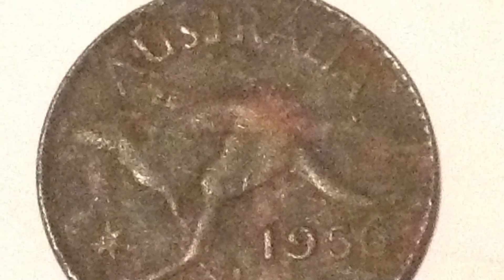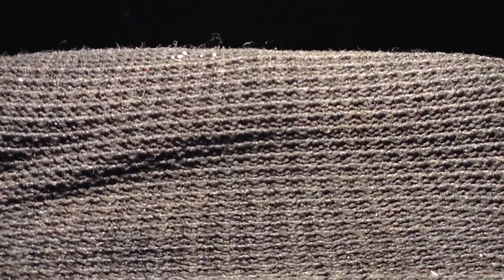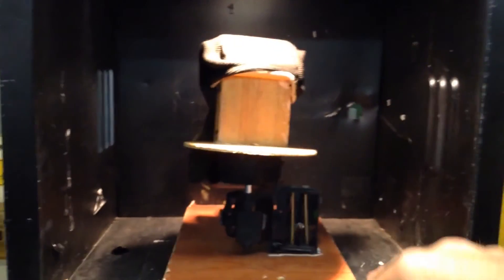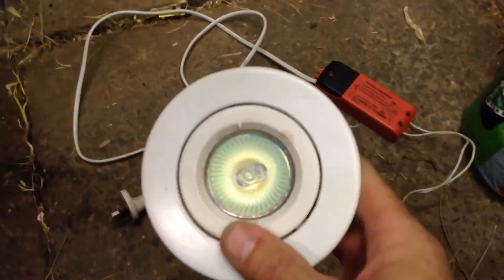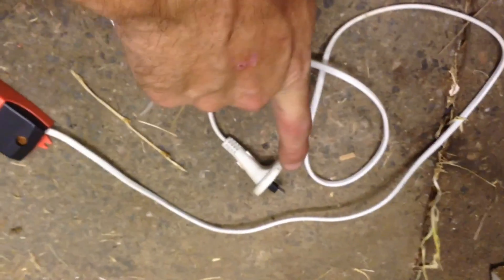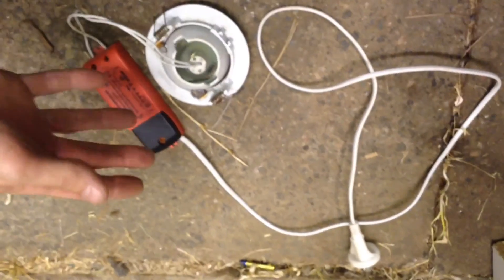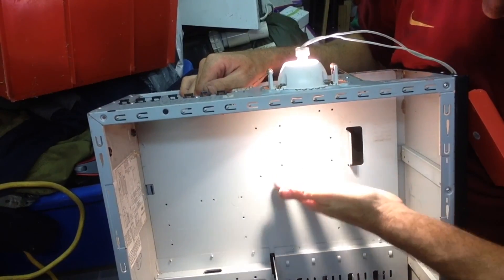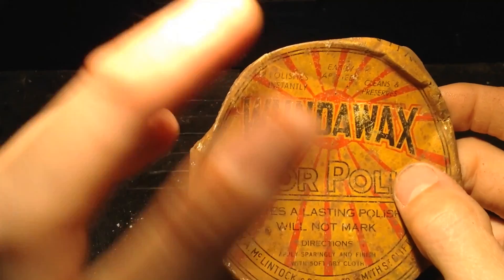S3: E28 Aussie Coin Hunter "CHEAP DIY LIGHT BOX PROJECT"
I share the design of the light box that I use to showcase my coin finds and other items that have intricate detail also a cheap way to do it yourself.
I cant stress enough how crucial the quartz halogen light is to my light box because of the quality of light. Without it all the great shots of my coins wouldn't be possible